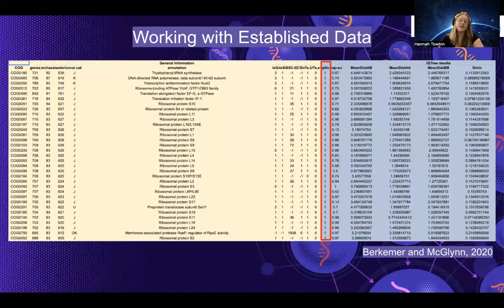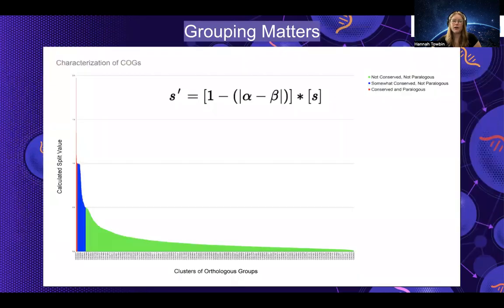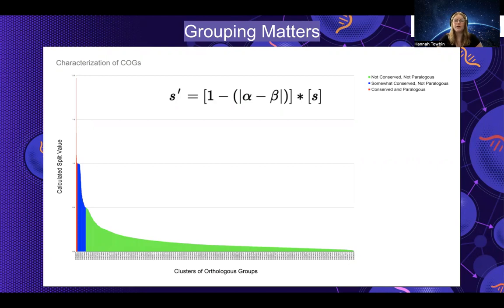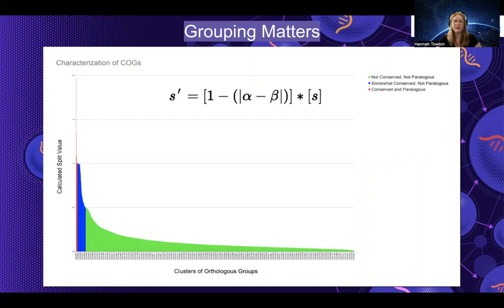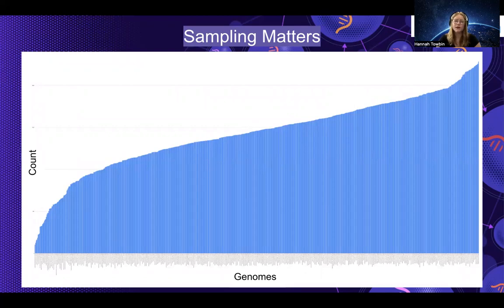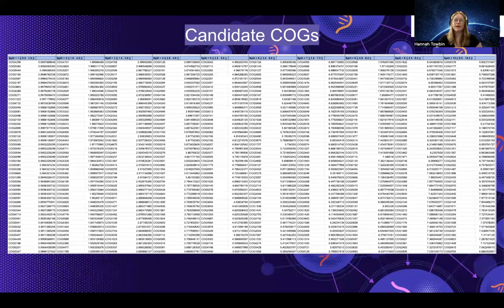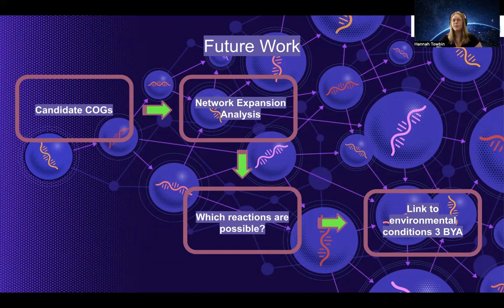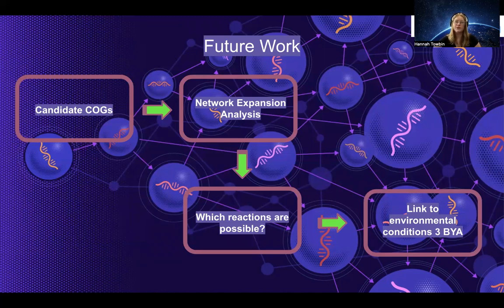YSP BlueSciCon 2022 Lightning Talks - Hannah Towbin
Genomic Phylogenies and the Origins of Life